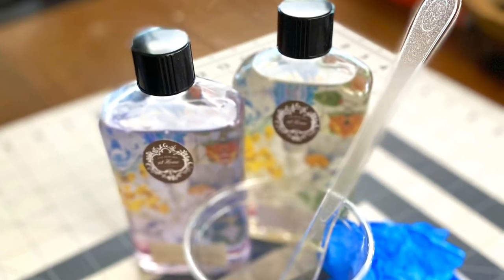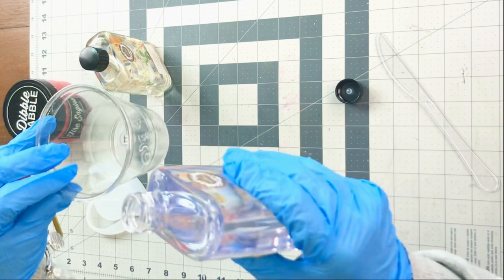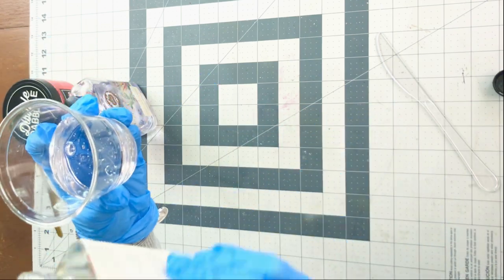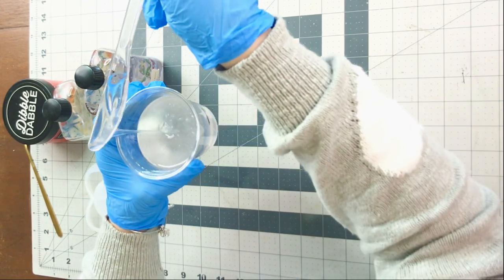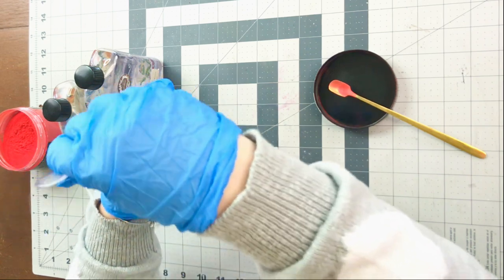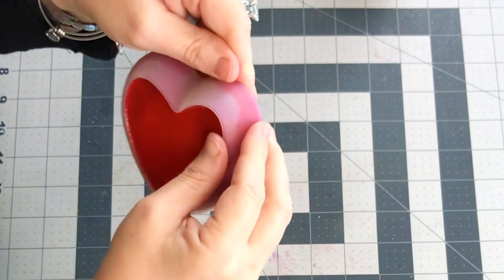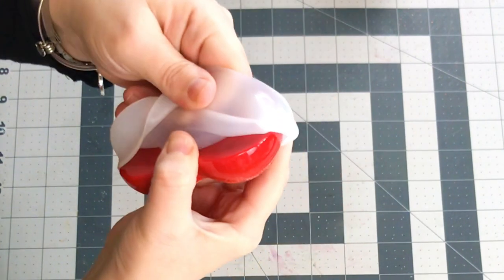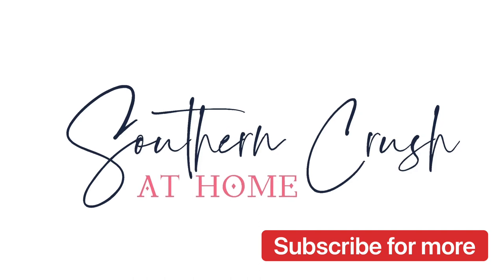How To Make a Resin Tealight Candle Holder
Candleholders come in all shapes and sizes, but if you're looking for something unique, why not try a tealight candle holder? I'm excited to show you a step-by-step tutorial on how to pour your very own gorgeous resin tealight candle holder with a silicone mold.

These DIY candle holders are easy to make and since they're made with any color of your choice, they can be customized to match any decor. Plus, they add a touch of elegance to any table setting. Keep reading for instructions on how to make your own resin tealight candle holder.